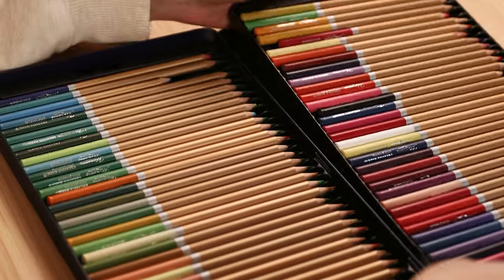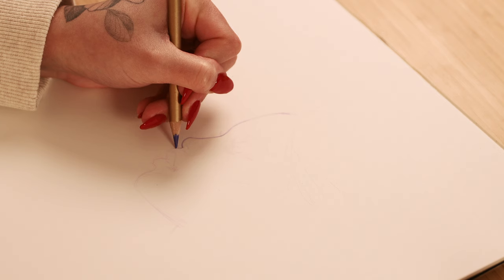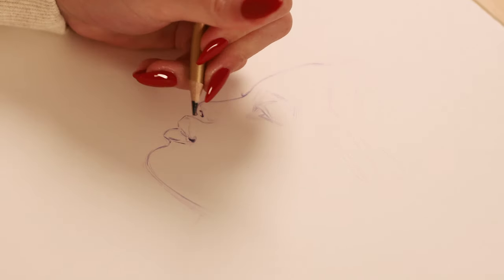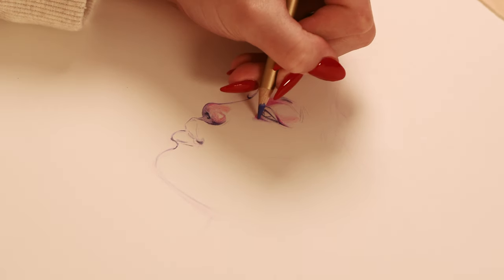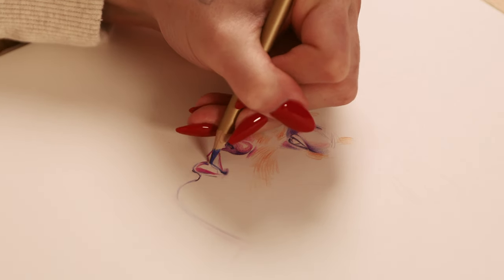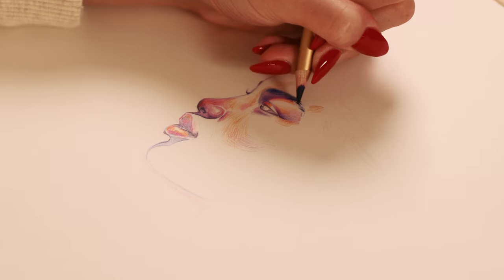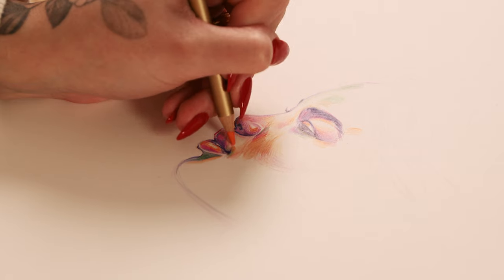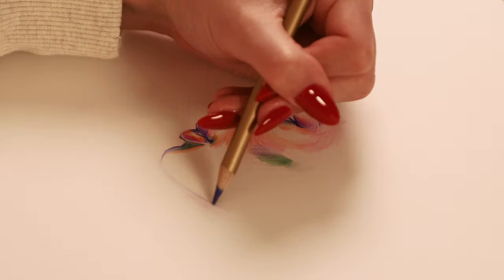I HAVE to share these pencils with you! ✦ inexpensive colored pencil review + demo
Hello my friends ✨ Let me know if you enjoy the more casual format of this video! Hope you enjoy :-)

Here is the link to the old version (mine, I think it's discontinued)
The updated set*

SKETCHING SUPPLIES:
Moleskine sketchbook*
Tombow Mono Graph 0.3*
Graphgear pencils*
Papermate Sharpwriter pencils
Favorite erasers*

Amazon storefront for my sketching supplies*